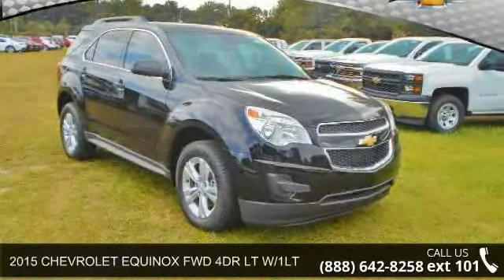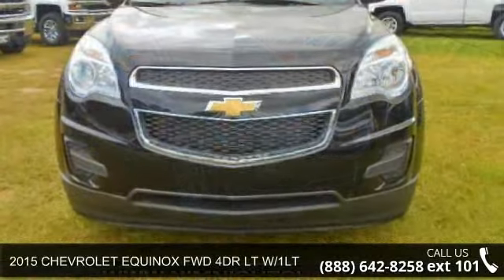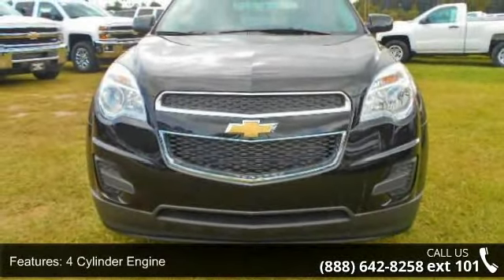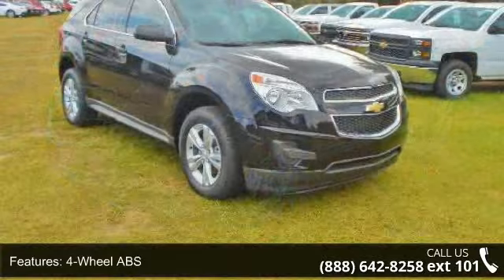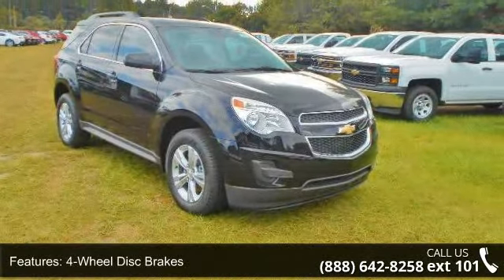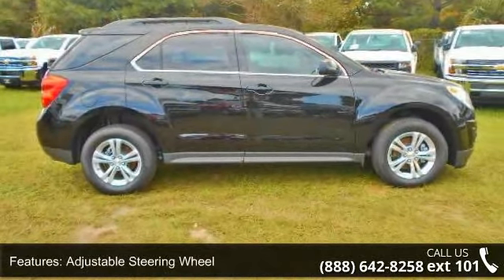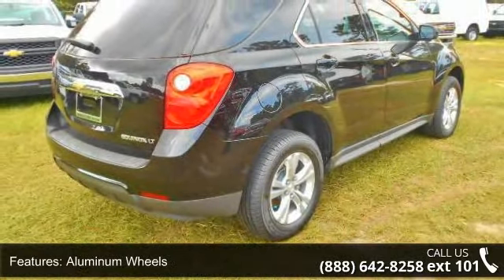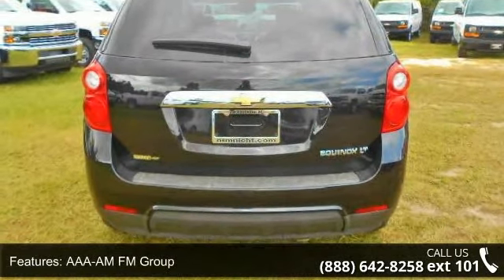2015 CHEVROLET EQUINOX FWD 4DR LT W/1LT - Nimnicht Chevro...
LT trim, Black exterior and Jet Black interior. iPod/MP3 Input, CD Player, Onboard Communications System, Satellite Radio, TRANSMISSION, 6-SPEED AUTOMATIC WITH.. ENGINE, 2.4L DOHC 4-CYLINDER SIDI (SP... Overhead Airbag AND MORE! KEY FEATURES INCLUDE: Back-Up Camera, Satellite Radio, iPod/MP3 Input, CD Player, Onboard Communications System MP3 Player, Privacy Glass, Keyless Entry, Steering Wheel Controls, Child Safety Locks. OPTION PACKAGES: DRIVER CONVENIENCE PACKAGE includes (BTV) remote vehicle starter system and (AE8) driver 8-way power front seat adjuster, LT PREFERRED EQUIPMENT GROUP Includes Standard Equipment, TRANSMISSION, 6-SPEED AUTOMATIC WITH OVERDRIVE (STD), ENGINE, 2.4L DOHC 4-CYLINDER SIDI (SPARK IGNITION DIRECT INJECTION) with VVT (Variable Valve Timing) (182 hp [135.7 kW] @ 6700 rpm, 172 lb-ft [232.2 N-m] @ 4900 rpm) (STD).